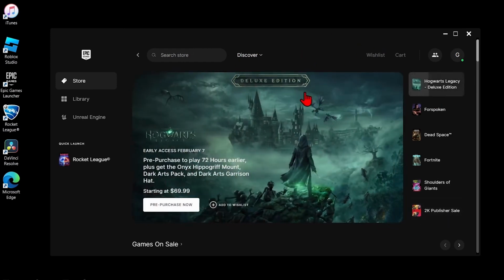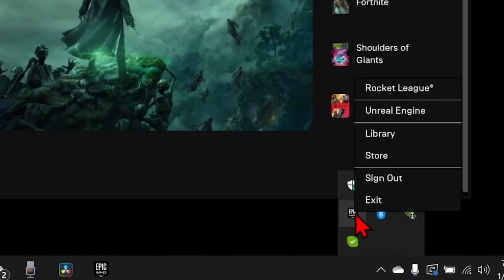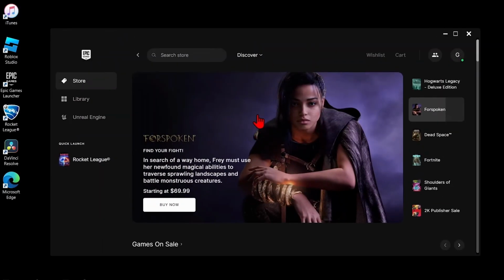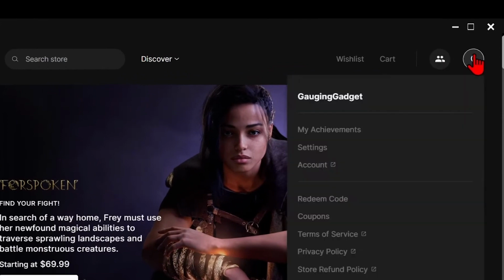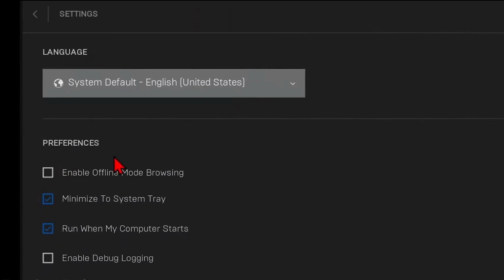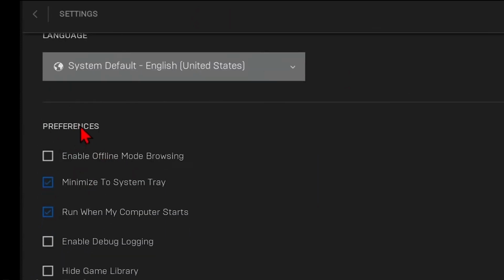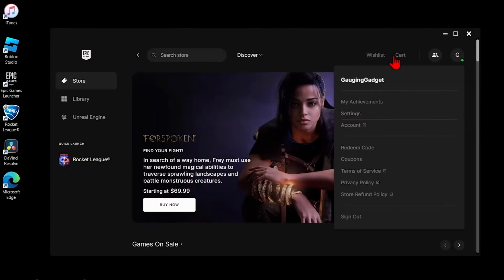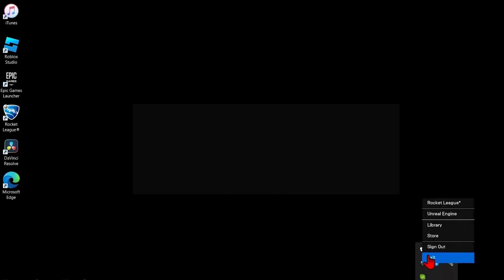How to Stop Epic Games Launcher from Running on Startup - 2024#howto tutorial2024 #2024#epic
To stop the Epic Games Launcher from running on startup, follow these steps:

Windows:
Open the Task Manager by pressing Ctrl + Shift + Esc.
Go to the Startup tab.
Find "Epic Games Launcher" in the list.
Right-click on it and select Disable.

Mac:
Open System Preferences and go to Users & Groups.
Select your user account and then click on the Login Items tab.
Select it and click the - button to remove it.